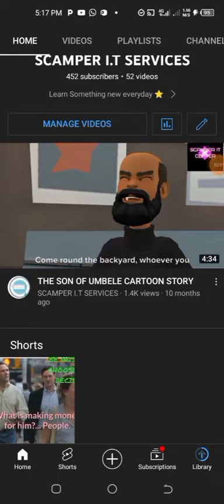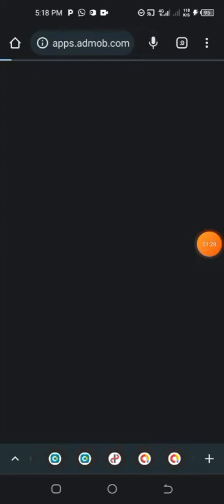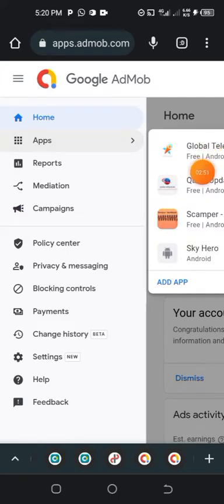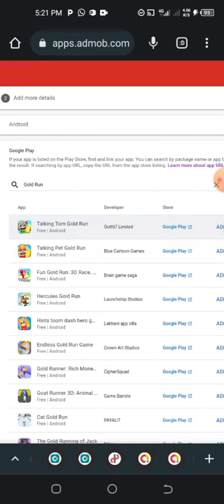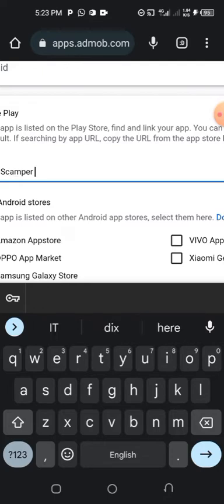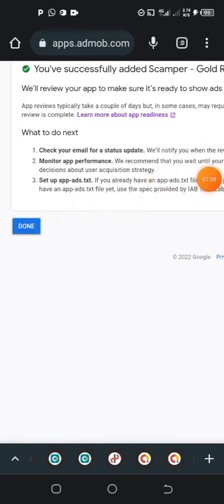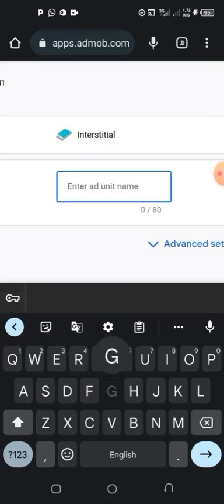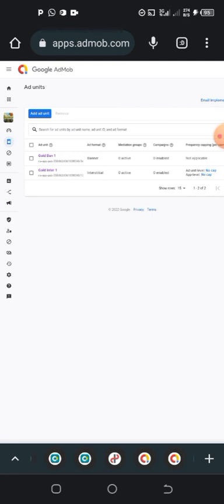How to Monetize Apps Without Published & Unpublished Apps Through Google Admob And Creating Ads Unit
Hello and welcome to SCAMPER IT SERVICES 😃😃